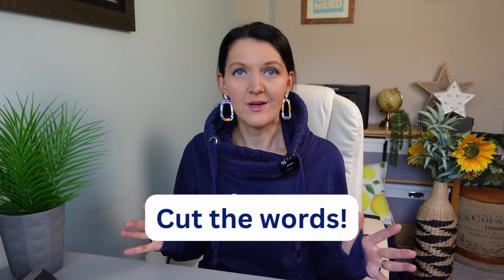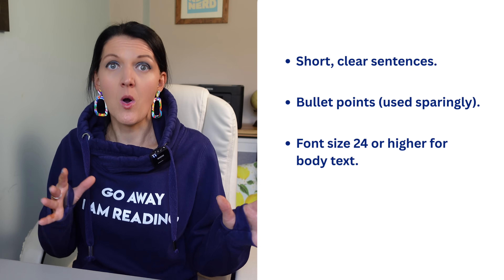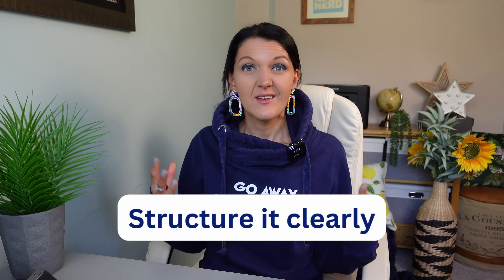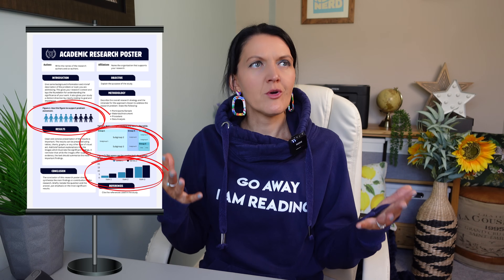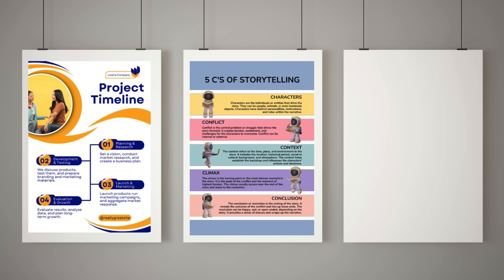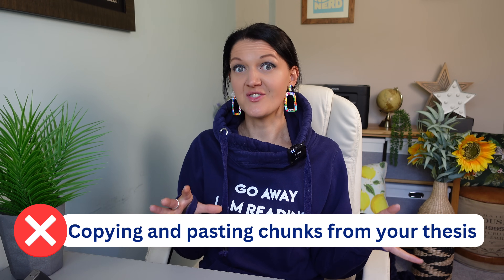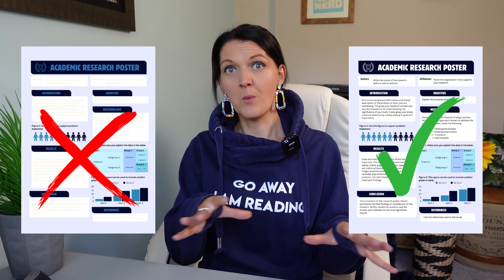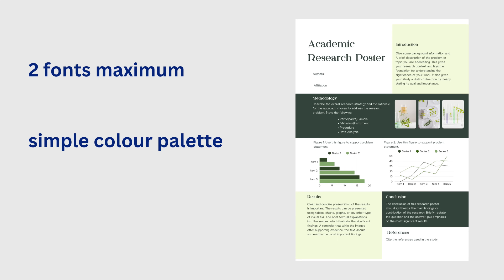How to design a conference poster presentation - one that won’t bore people to tears!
Poster presentation in conference coming up? And you’re wondering how on earth to fit your PhD research onto one tiny rectangle without giving people a migraine? You’re not alone!

I’m Dr Elizabeth Yardley and in this video, I’ll walk you through how to design a poster presentation for a conference that’s actually clear, engaging, and doesn’t send your audience running for the coffee cart.

We’ll cover:
✔️ What a poster presentation is really for
✔️ The key ingredients of a great conference abstract
✔️ Why it’s totally fine if you don’t have findings yet
✔️ How to avoid the number one mistake (too. much. text.)

Whether you’re prepping for your first conference or just want to level up your poster game, this video has your back.

👉 Been to a conference already? Share your top tips and horror stories in the comments - we’re building a community of support down there!

✨ Bonus: If you’re an introvert who dreads the networking bit at conferences, check out this video - it’s all about making conferences less painful for us quiet types

Chapters
0:00 – 1:53 Poster presentations at academic conferences – the issues
1:54 – 2:39 What is the point of a poster presentation?
2:40 – 4:58 How to design your poster
4:59 – 7:47 Poster presentations – your experiences and questions
7:48 – 9:11 What not to do in your poster presentation
9:12 – 11:12 How to present your poster at the conference
11:13 – 12:46 Are posters a pound shop or dollar store version of a “real” conference paper?

▶️ 👀 Want to see my videos before everyone else? Of course you do. For early access to my videos and whole load of other cool things, become a Degree Doctor channel member!

🤯 Your literature review isn’t going to write itself, unfortunately...
Staring at a blank screen when writing your lit review? I’ve got your back. Download my free 7 Literature Review Sentence Starters cheat sheet — it’s a quick win that’ll help you get words on the page and make you sound like you know exactly what you’re doing (even if you don’t feel like it yet).

💡 Curious about Canva?
Check out Canva here, sign up for a free account and start designing your conference poster!

🛒 I sell lots of great stuff. If you liked this video and fancy making PhD life slightly less chaotic, here are some things you might find handy:
🏛️ Need some quick wins? Grab my Cheat Sheet Library. Because who has time to reinvent the wheel?
📚 Want me to walk you through each of your PhD chapters, step-by-step? The PhD Survival Guides are basically me holding your hand—minus the awkwardness.